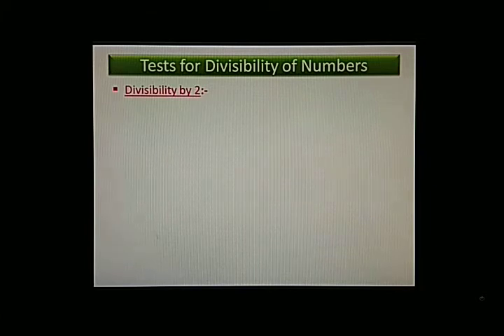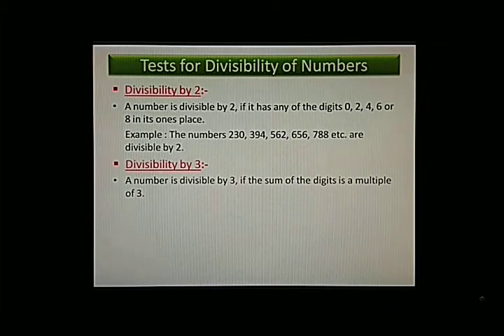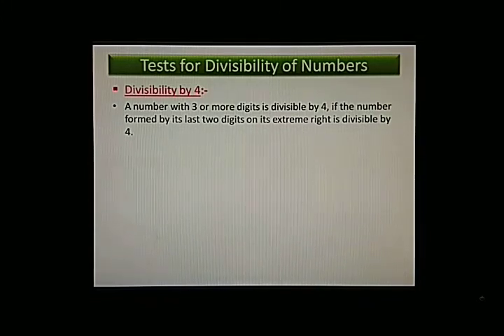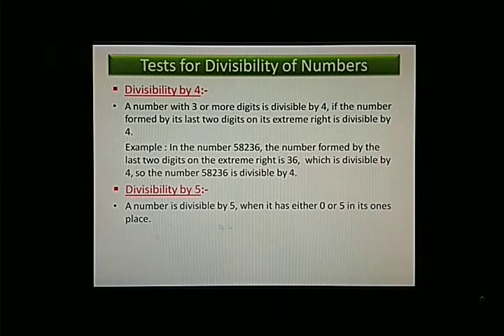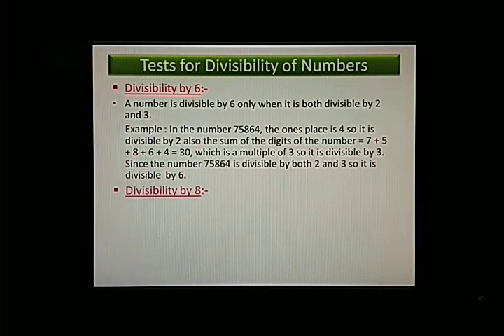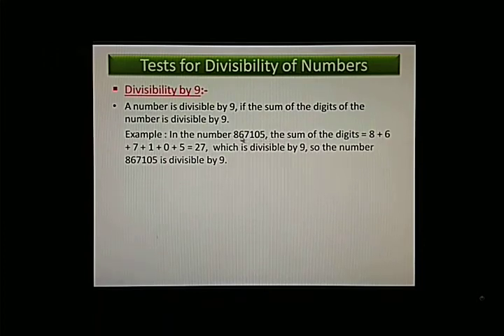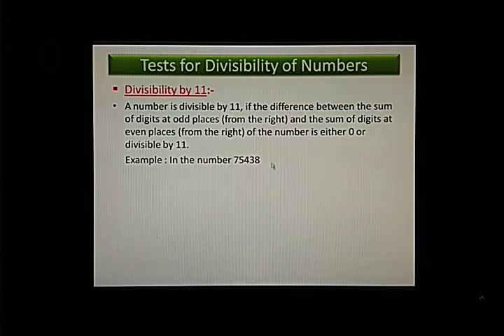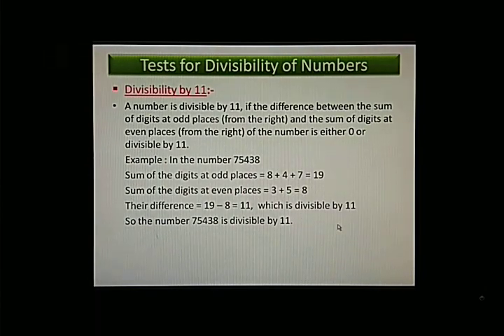Test for Divisibility of Numbers | Class VI (Mathematics)